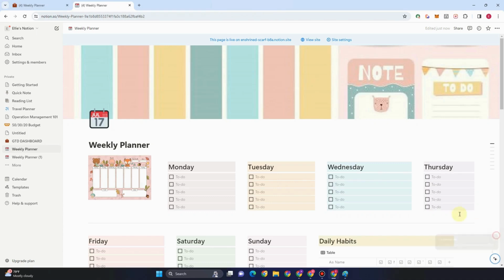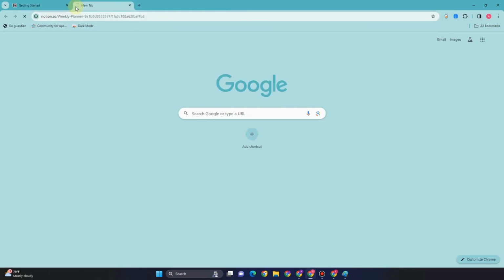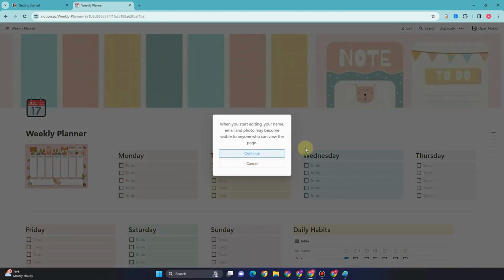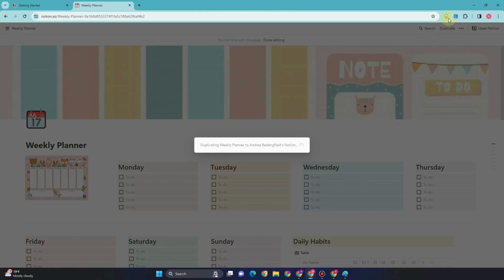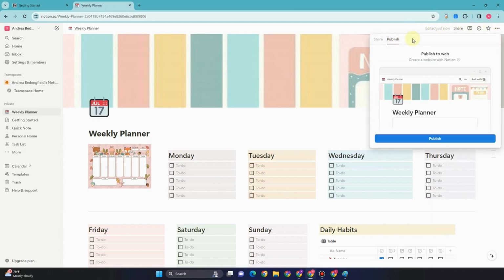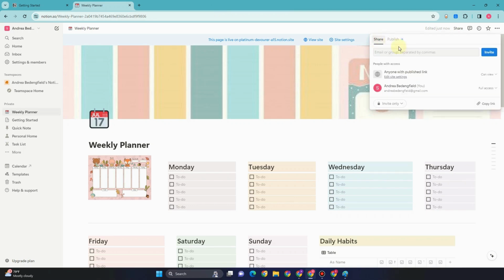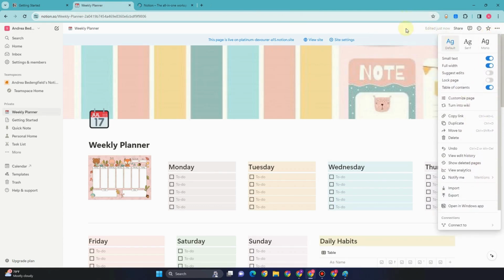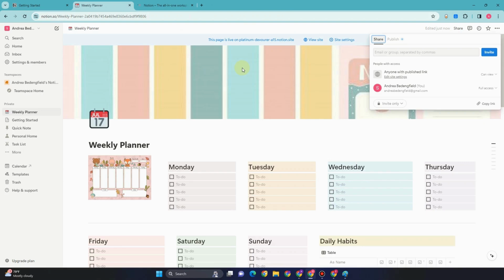How to Download and Import Templates in Notion | Notion Tutorial (2027)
In this video I show you how to add templates into Notion. I show you everything that you need to learn about this software.